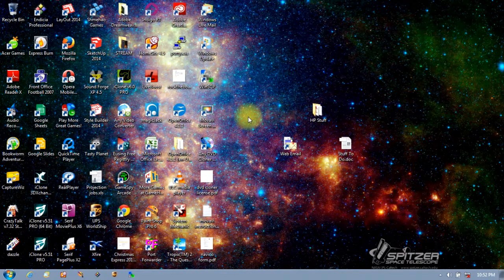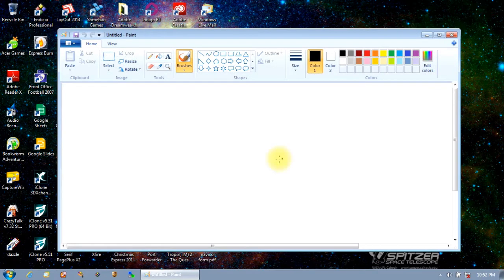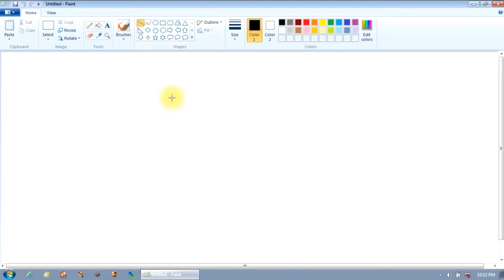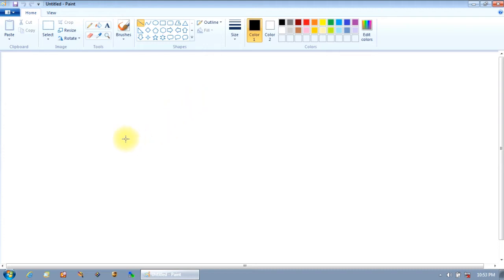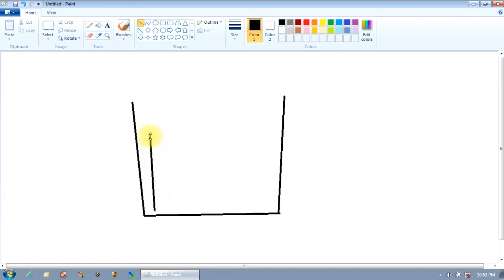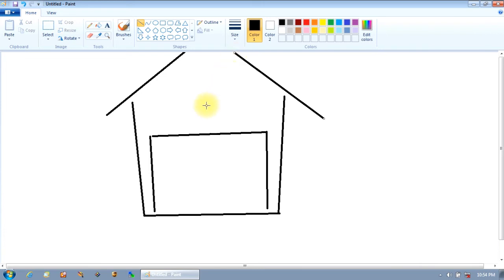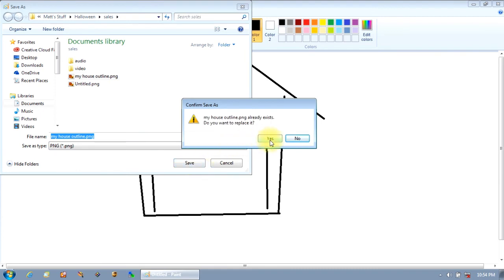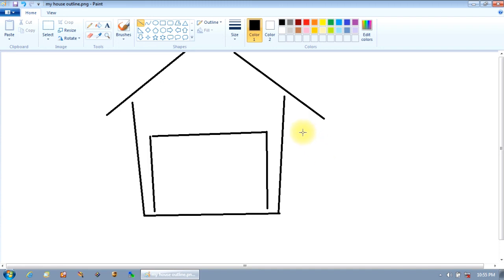Using Microsoft Paint For Projection Mapping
This is a quick tutorial to show you how to use Microsoft Paint to draw a map of your house for projections.